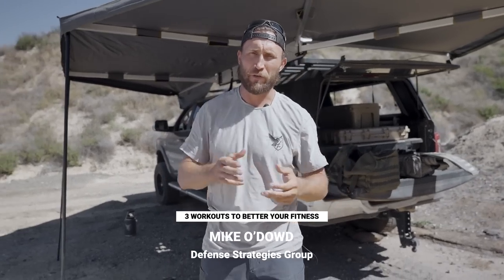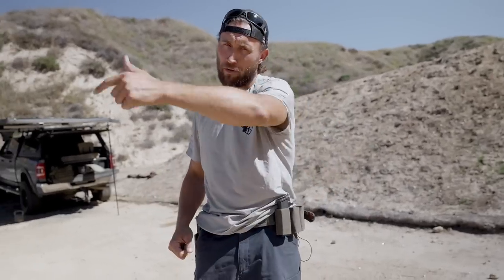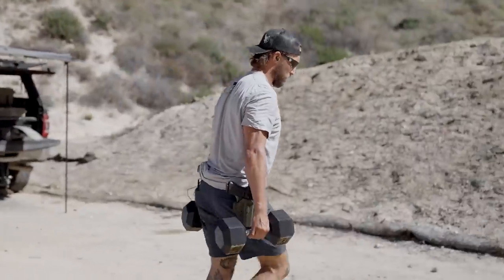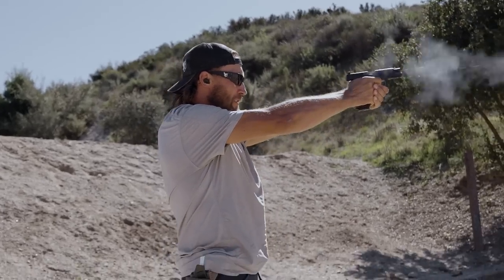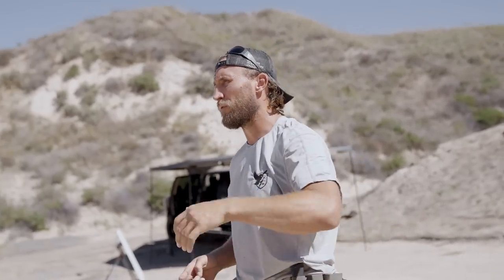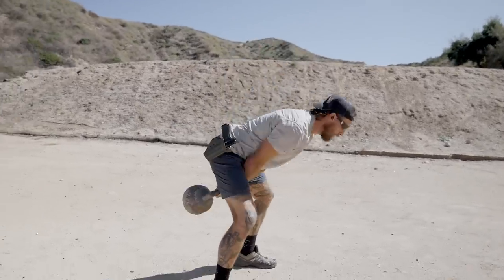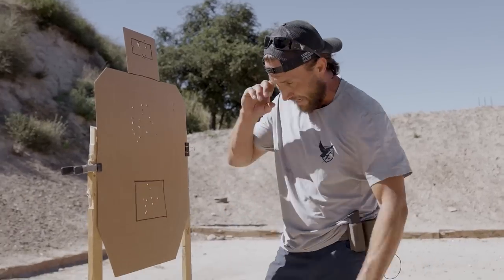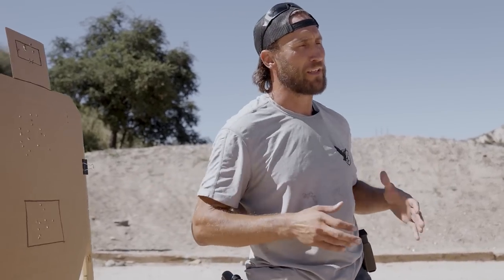Want to MASTER your firearm? Do This...